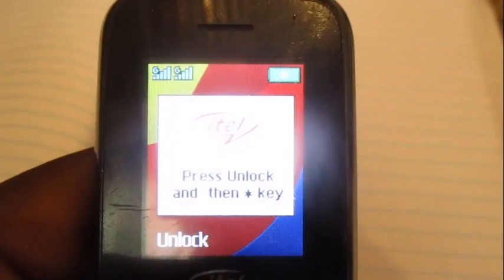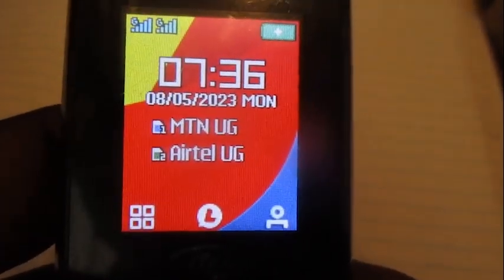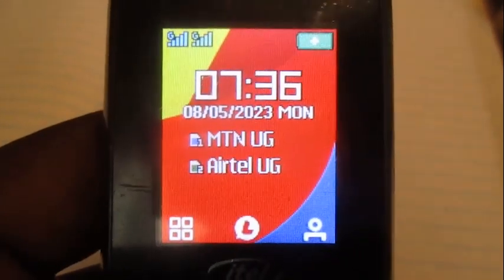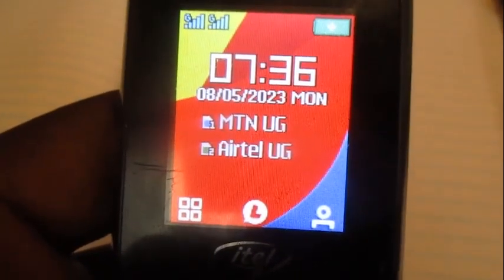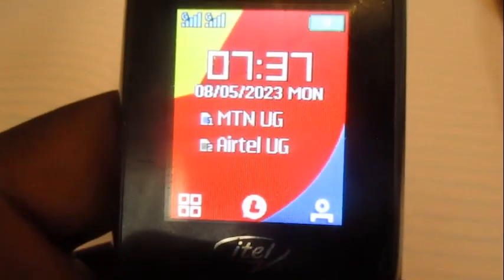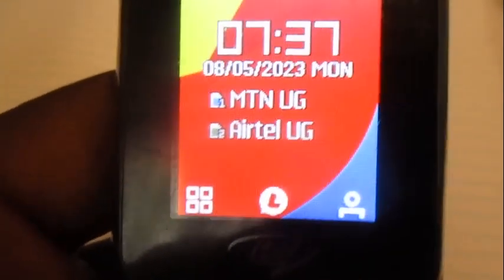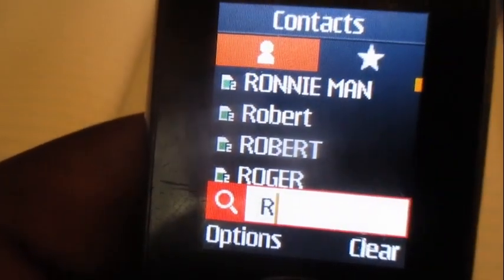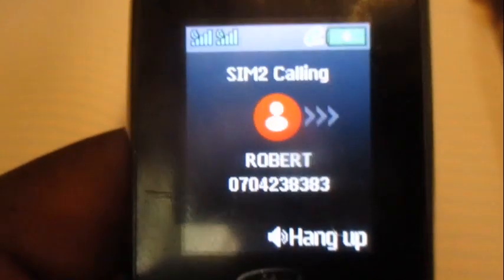how to make a quick missed call or beep call when you don't have airtime or minutes on your airtel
Welcome to Accar TechUg, in this video we are showing you how to make a quick missed call or beep call when you don't have airtime or minutes(mins) on your airtel number.

Registered names: NUTAGUBYA JONATHAN